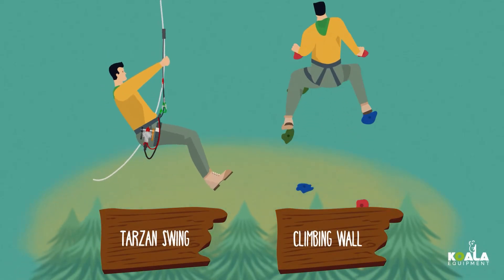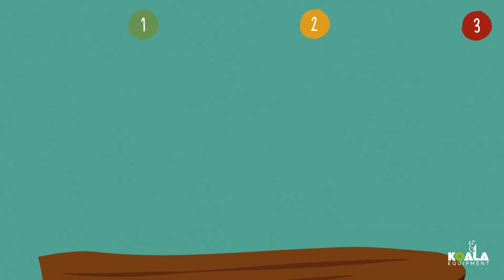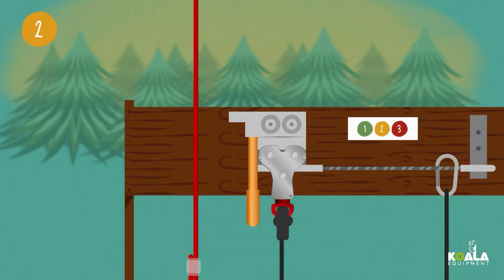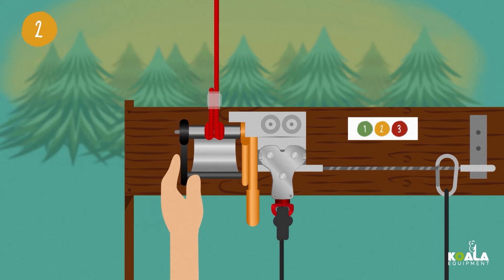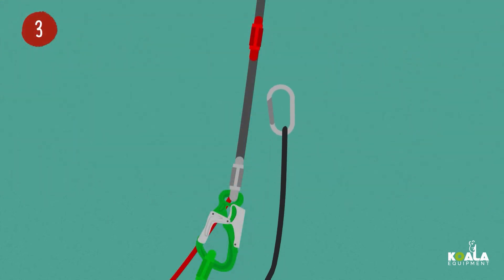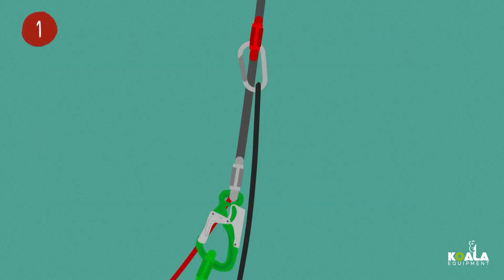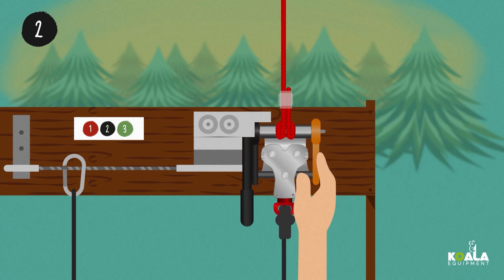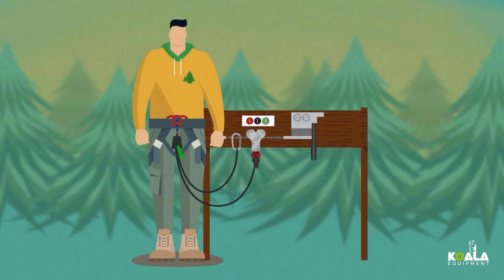Briefing for using the Switch for customers I Without subtitles [EN] I Koala equipment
All the experience of Koala equipment has been brought together to create this innovation: the Switch, which completes the range of continuous belays and offers an equipment solution for vertical activities for courses at height.

This fall arrest system ensures continuity of belay when coupled with a vertical activity such as the Tarzan creeper or the QuickJump.